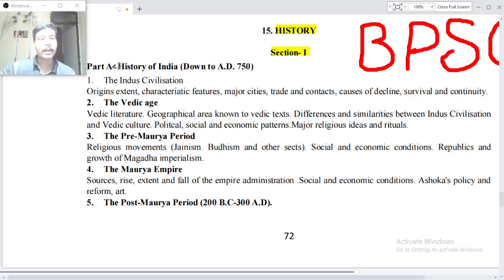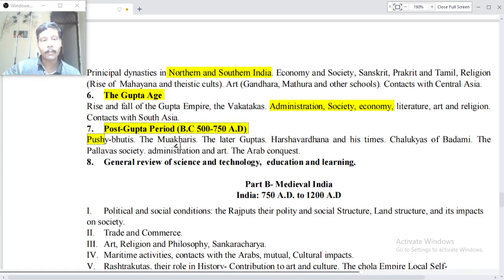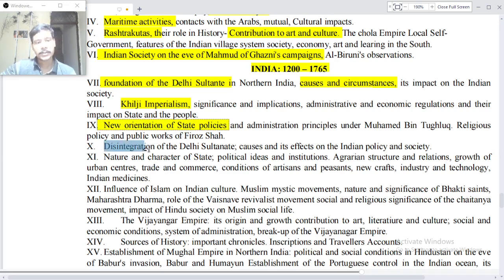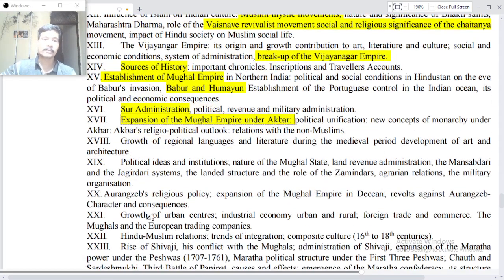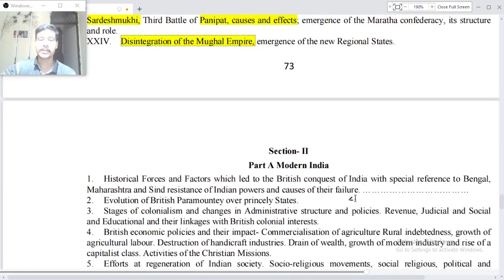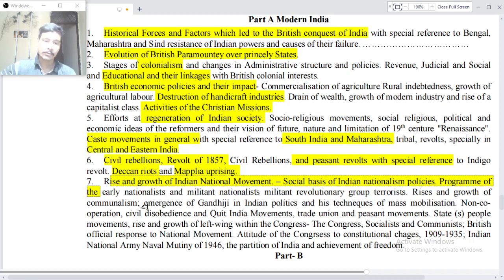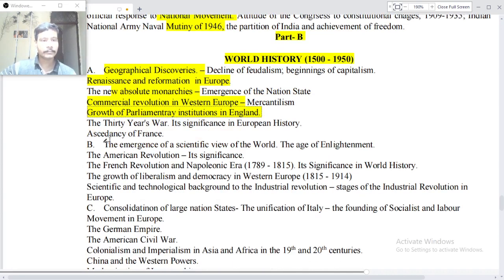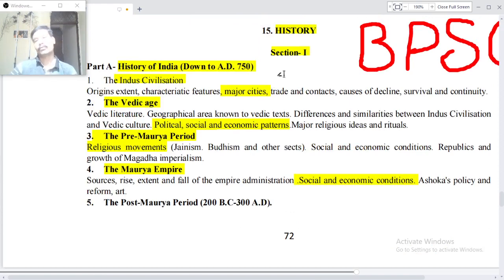History BPSC Optional Subject Syllabus {Eng}, BPSC Syllabus, इतिहास.@Chanakyaclass-Sumit ,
History optional subject syllabus in english medium. BPSC Optional subject syllabus kya hai.

Q